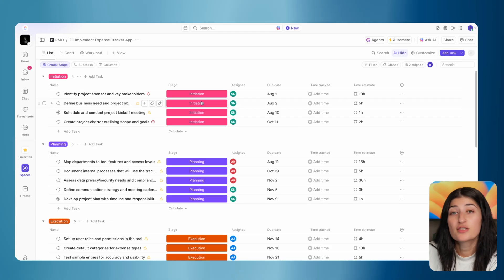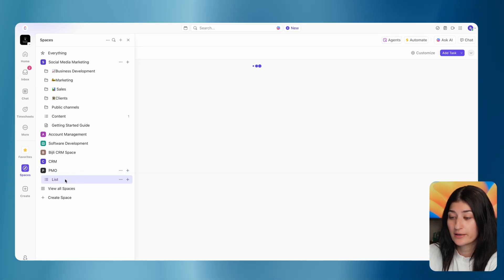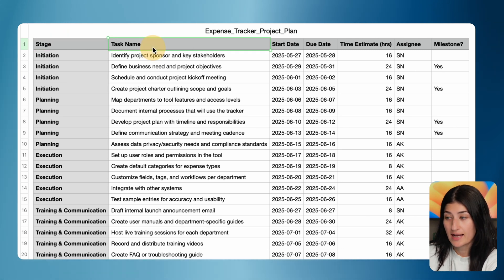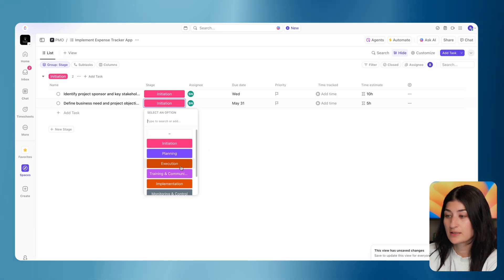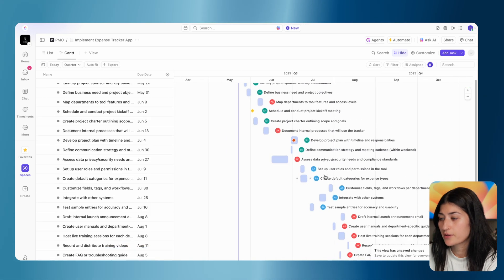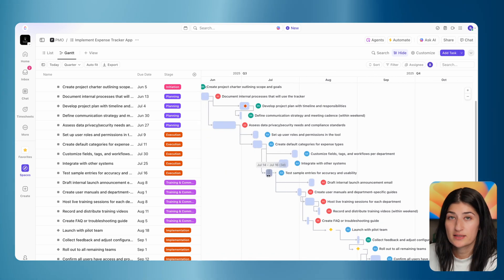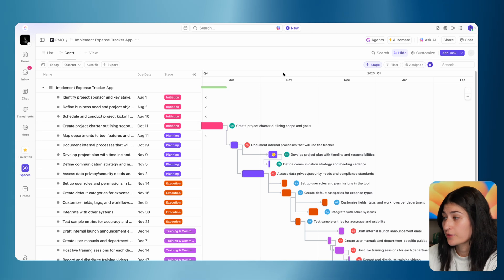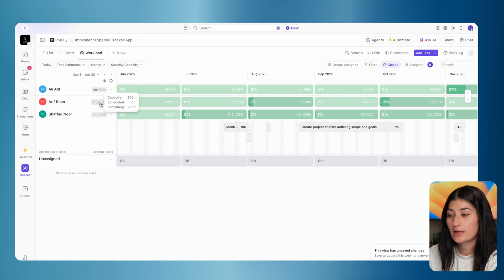How to Create a Project Plan in ClickUp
Want to learn how to build a complete project plan in ClickUp? In this video, I’ll walk you through how to create a structured, professional-grade project plan using industry-standard frameworks—all inside ClickUp.

As a PMP and SAFe Certified Project Manager, I’ll show you how to:
▪️ Set up a ClickUp Space for your PMO or team
▪️ Organize tasks by phase using a custom dropdown field
▪️ Add key project data like time estimates, due dates, and milestones
▪️ Build a Gantt view and link task dependencies
▪️ Use the workload view to track team capacity

Whether you’re managing a small internal project or rolling out a company-wide implementation, this tutorial will help you bring structure, visibility, and control to your workflow.

Have any questions or want help customizing your ClickUp setup?

Chapters:
00:00 Intro
01:17 Setting Up Your ClickUp Space
03:30 Creating Project Lists & Stages
04:52 Adding Tasks with Dates, Time Estimates & Assignees
06:33 Setting Milestones
07:30 Building a Gantt View & Dependencies
09:56 Customizing the Gantt Layout
12:34 Using the Workload View
13:28 Wrapping Up